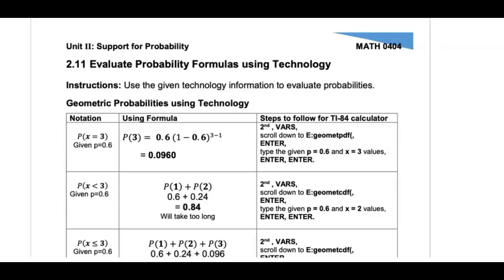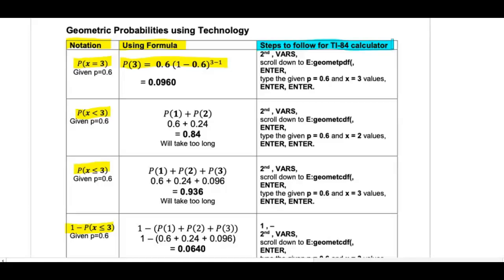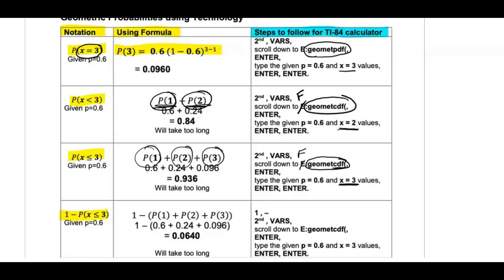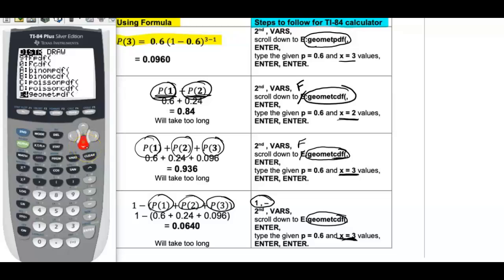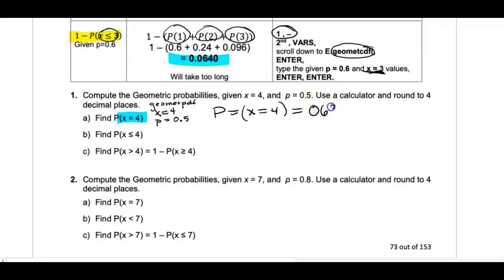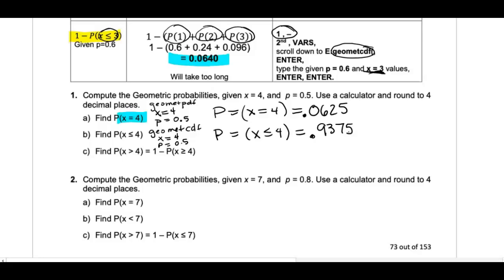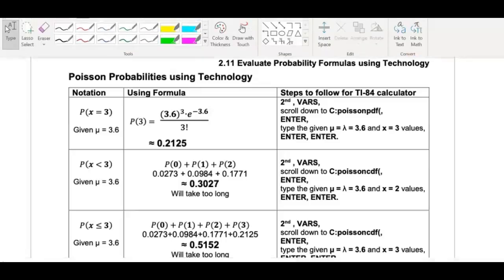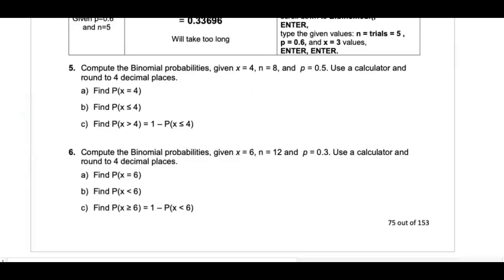Math 0404 Section 2.11